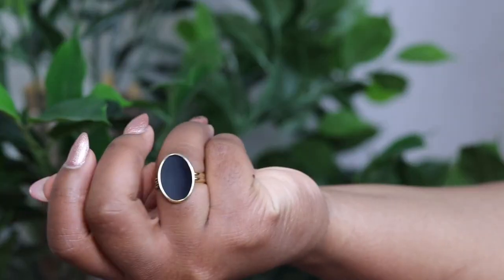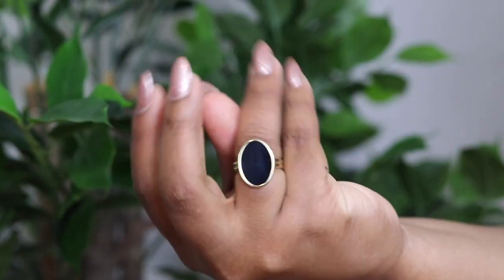Zara vs My Plus-Size body a TRY ON HAUL || Fall 2020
I hope you enjoyed this Zara fall haul for curvy plus-size body.
Here are the items :
Shoulder pad faux leather dress
Wide Leg Plush pants
Plush top
Faux leather pants
Oversized corduroy shirt

Commit everything you do to the Lord. Trust him, and he will help you. Psalm 37:5